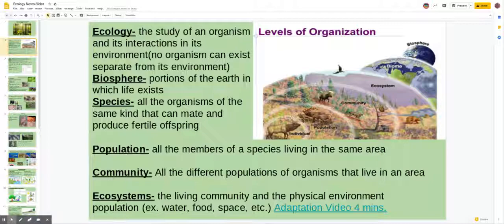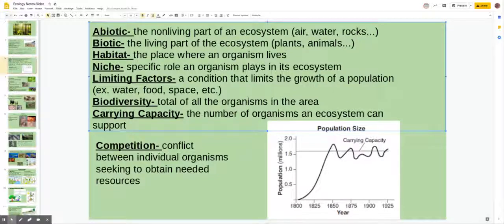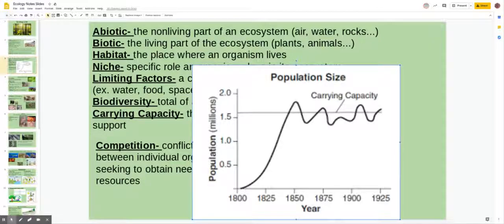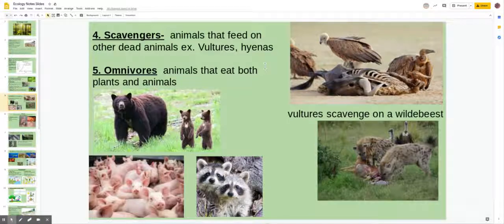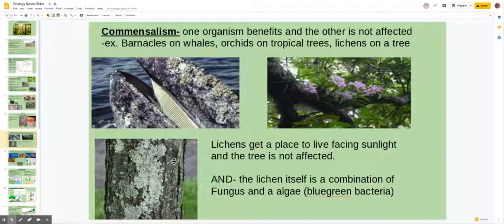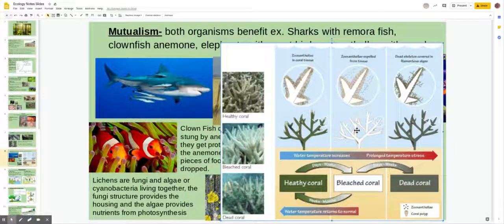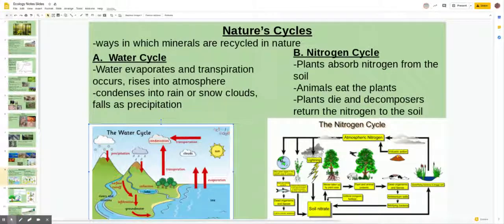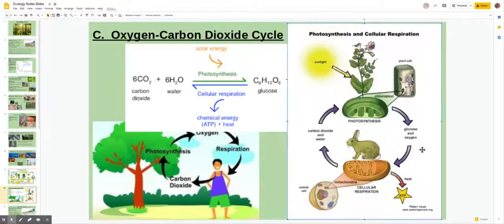Ecology A Video notes